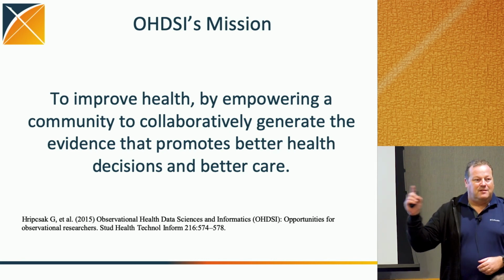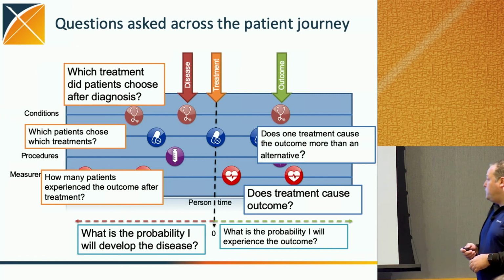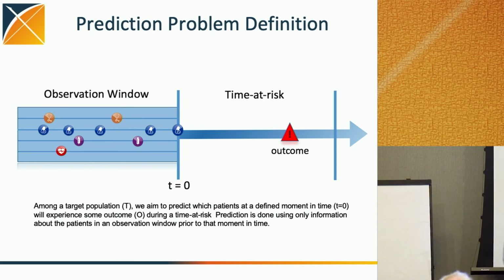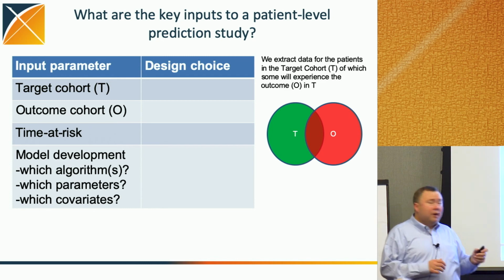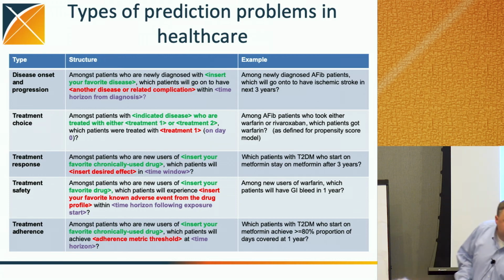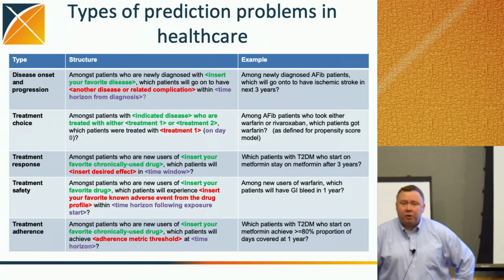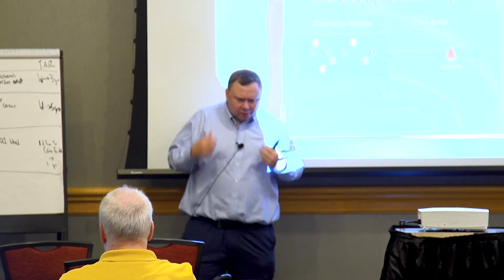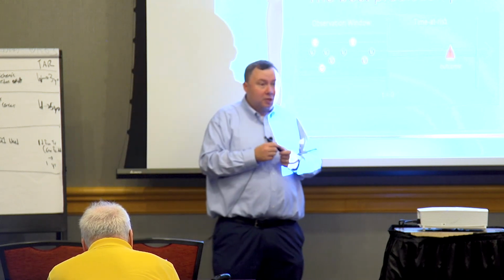2019 OHDSI Tutorials - Patient-Level Prediction (1 of 5)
Introduction to predictive modelling in observational healthcare data